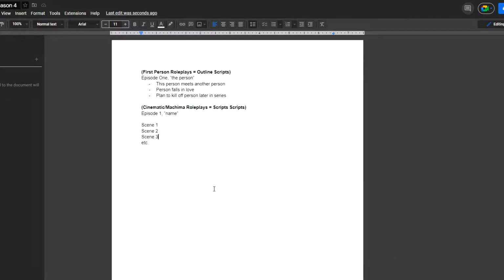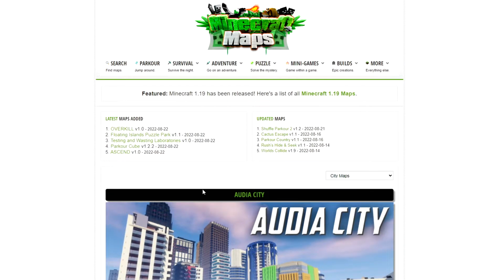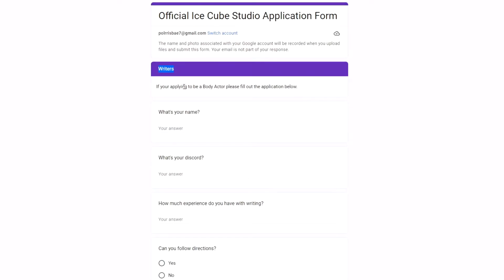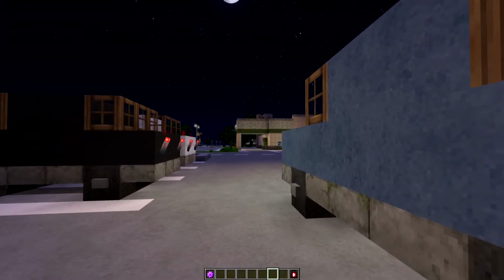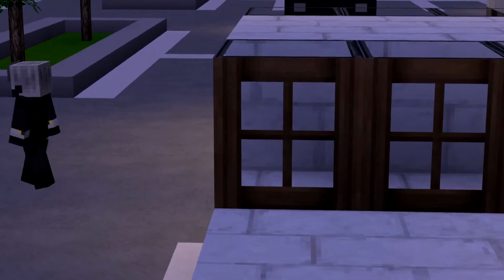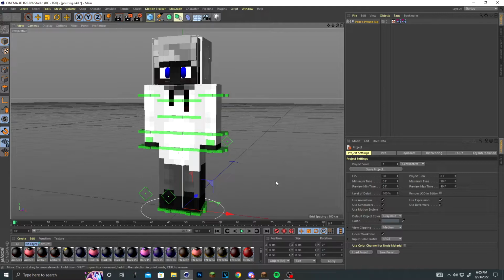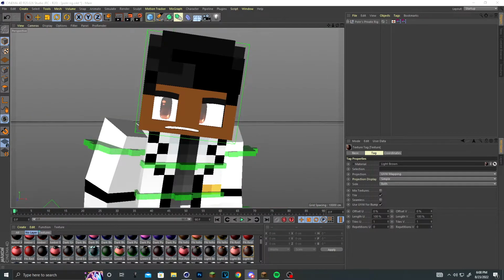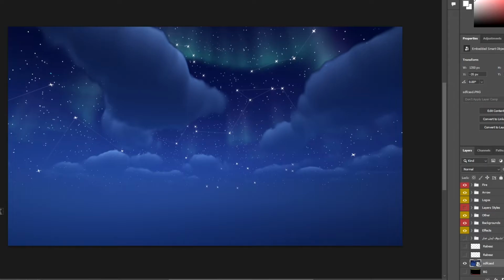📄 How to create your own Minecraft Roleplays! | (Tutorial)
In this video, I went over various ways how to make successful Minecraft roleplays. I hope my recommendations help your guy's stories prosper.

PS. 60 likes for blockbuster tutorial hehe ;)

❜～₊꒷ʚ☁ Contents of this video! ☁ɞ꒷₊～❜
0:00 - Intro
0:51 - Script Writing
3:00 - Finding Maps
3:38 - Recording Software
4:10 - Finding Cast/Creating Your Own Studio
4:55 - Mods
5:45 - Creating Cinematics
8:06 - Making Renders
11:17 - Making Thumbnails
12:43 - Outro

My goal is to grow my own community and try my best to get an open and accepting community where people can feel safe without constant toxicity. The roleplay community isn't as good as it used to be but hopefully one day I can help make it a healthier and non-toxic community. I know everyone is going through something, either now or used to, just know you are loved, cared for, and valid. Remember to be yourself and never give up on what you love. Love you all, stay safe!